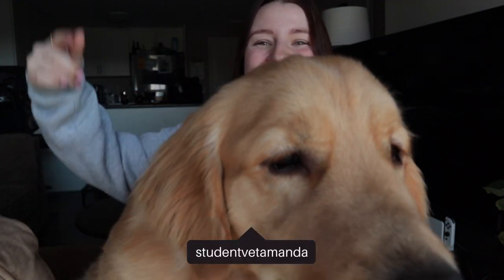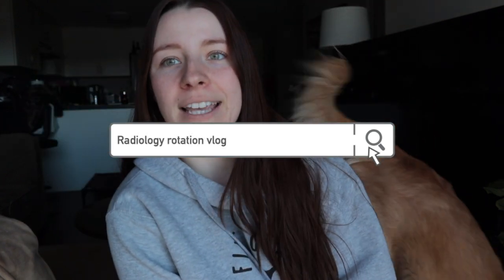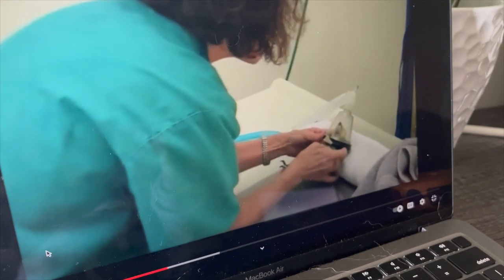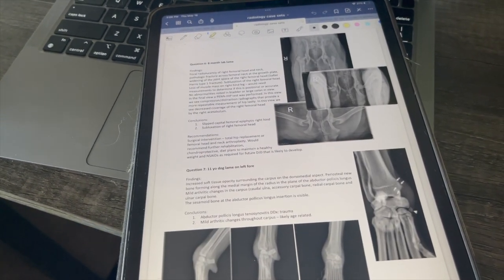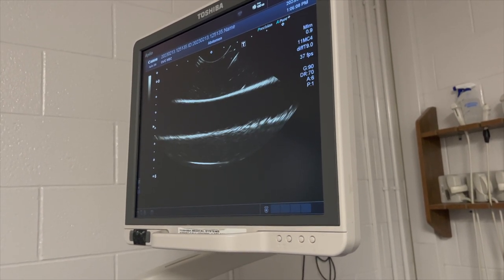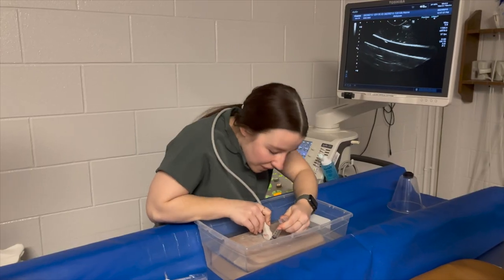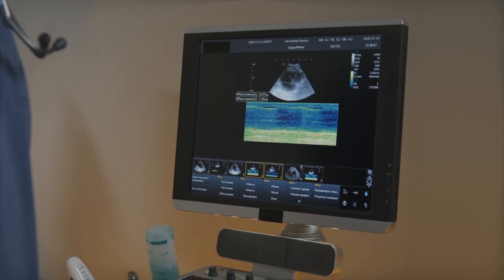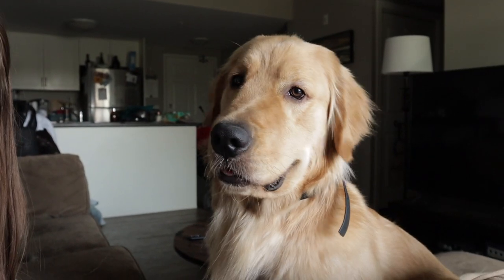DAY IN THE LIFE OF A VET STUDENT: diagnostic imaging rotation vlog 🦴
Welcome to another day in vet school as a final year vet student. This vlog is all about our diagnostic imaging rotation. As a fourth year, we take this rotation to learn about ultrasounds, radiographs, MRI and CT.
As always, if you have any questions about vet school or the application process, don't hesitate to reach out! Have a wonderful day ☼

PRODUCTS IN THIS VIDEO:
○ 32oz Hydroflask in the colour Rain

YOUTUBE GEAR:
○ Canon M50
○ SD Card
○ Studio Lights

ABOUT ME:
Hi there, I'm Amanda and I'm currently a fourth year Veterinary Student at the Ontario Veterinary College. This channel is all about my experience in vet school and the ups, downs and cute animals I encounter along the way.